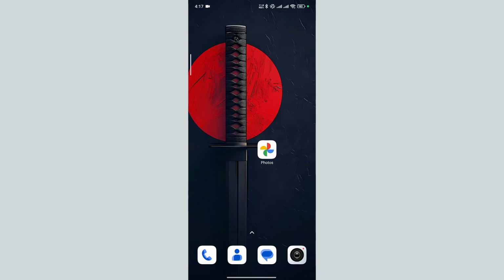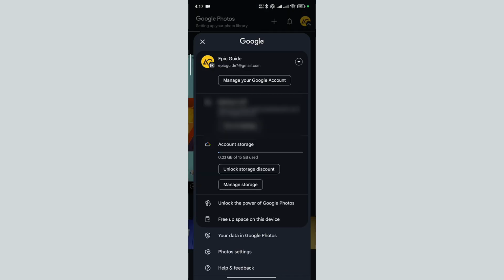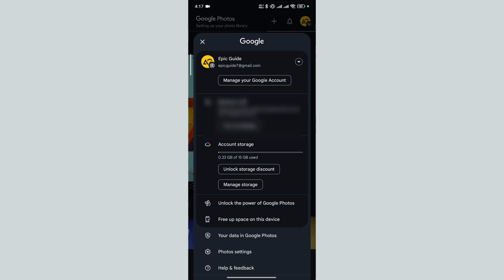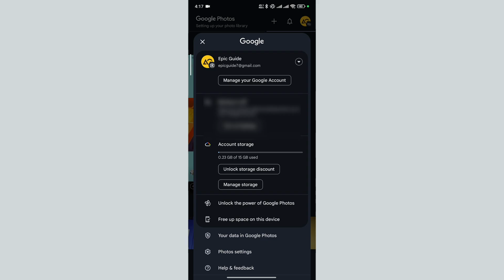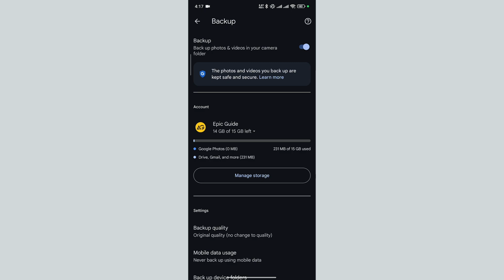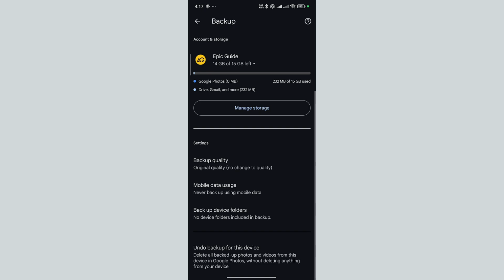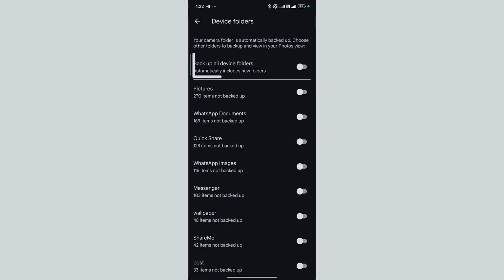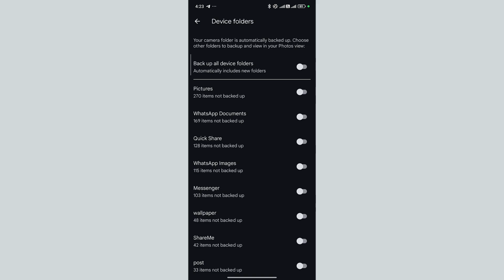How To Save Photos To Google Photos 2026 | Backup Gallery Photos To Google Photos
How To Save Photos To Google Photos 2025 | Backup Gallery Photos To Google Photos

Learn how to save photos to Google Photos and back up your entire mobile gallery easily in 2025. This step-by-step guide covers everything you need—how to save photos to Google Photos, how to back up gallery photos to Google Photos, and how to turn on auto backup for seamless uploads. Whether you're using Android or just want to know how to automatically back up photos and videos, this tutorial shows how to upload photos to Google Photos and keep your memories safe. Perfect for anyone looking to activate Google Photos backup and secure their mobile gallery in the cloud.